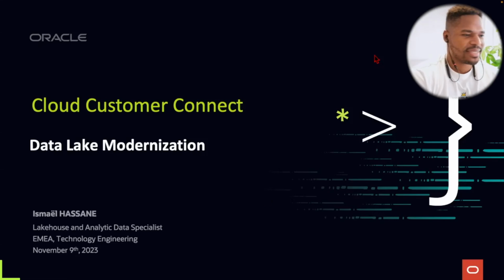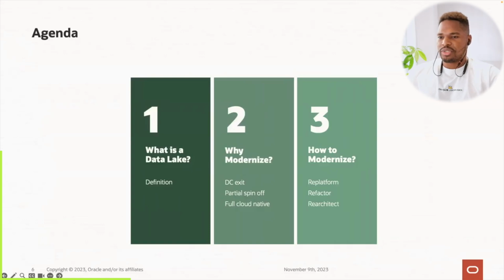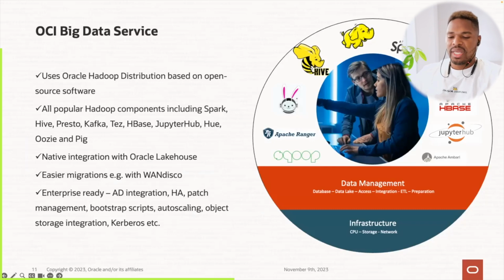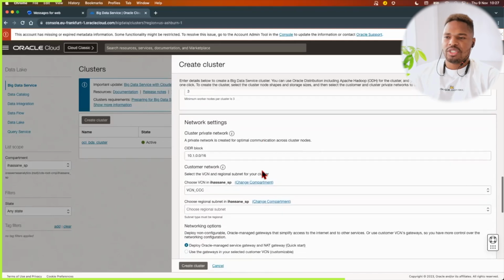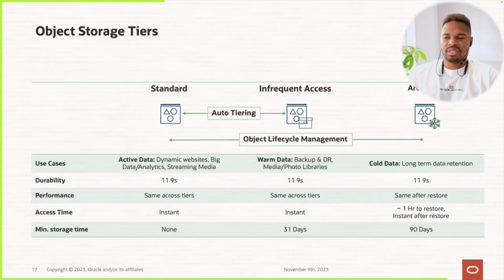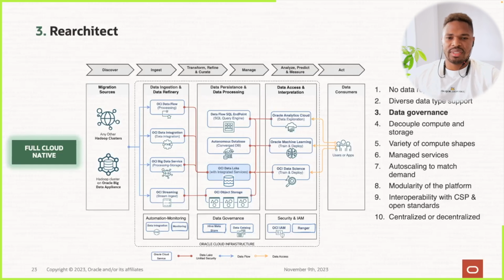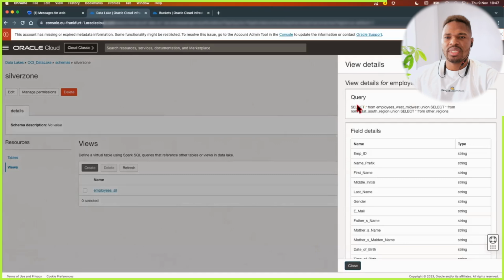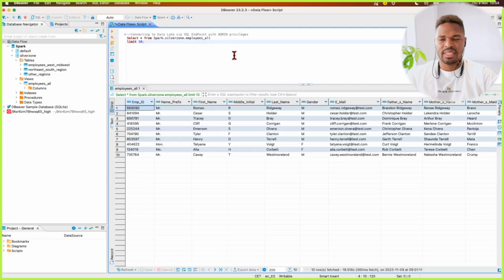Data Lake Modernization & Governance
In this session, we'll embark on a journey to explore the art of migrating a big data cluster to OCI.

We'll dive deep into the rationale of a modernization project and how to approach it from an architectural perspective, unraveling the secrets to a seamless migration.

Also, prepare for an engaging 15-minute hands-on session!

00:00 - Intro
04:18 - What is a Data Lake?
08:10 - Why Modernize?
11:00 - How to Modernize?
11:45 - Replatform
15:53 - Hands-on OCI Big Data Service
25:13 - Refactor
33:16 - Rearchitect
36:07 - Hands-on OCI Data Lake
48:36 - Conclusion